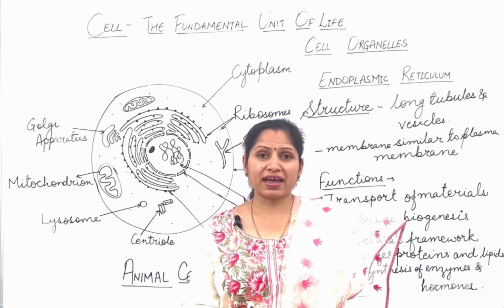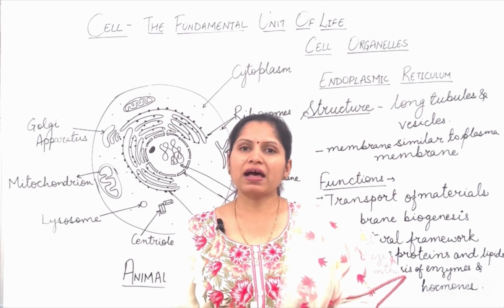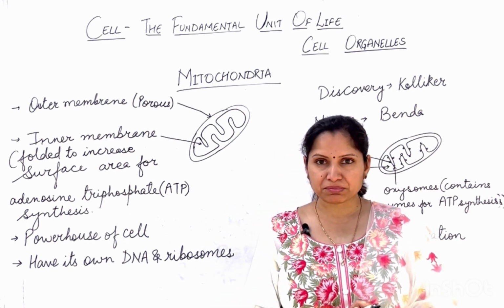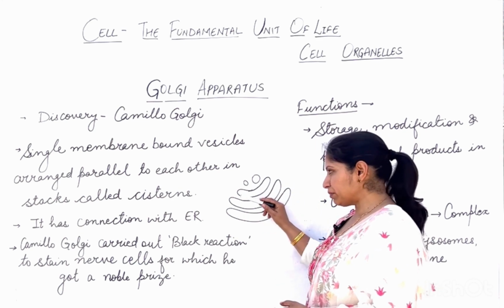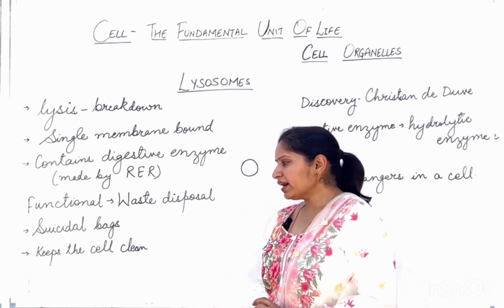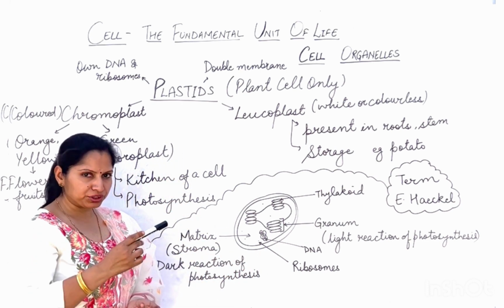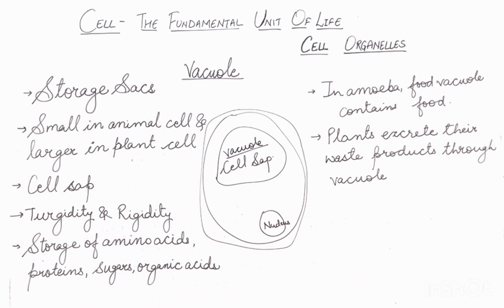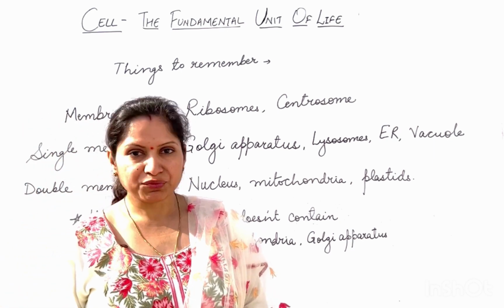All Cell organelles of Plants and Animals, Difference between Plant and Animal Cell